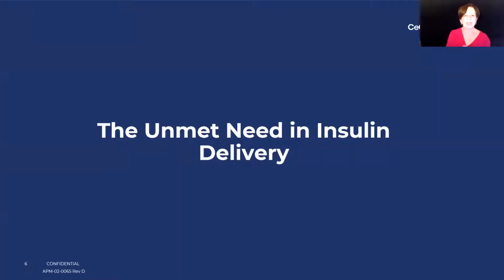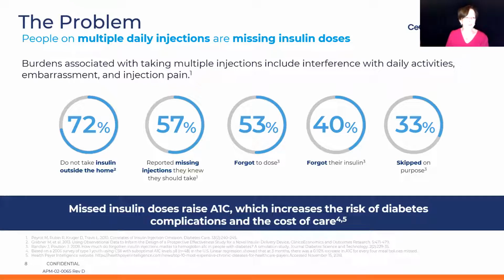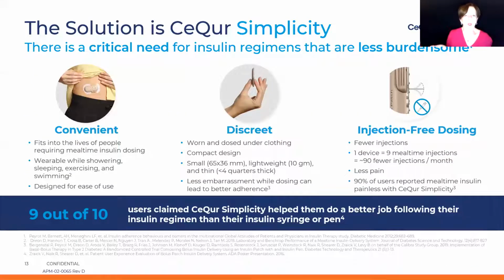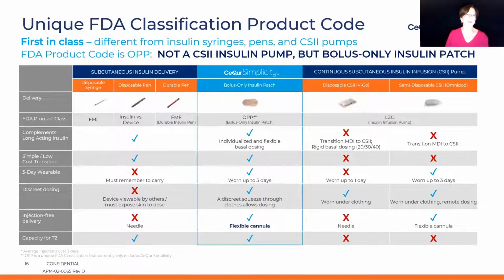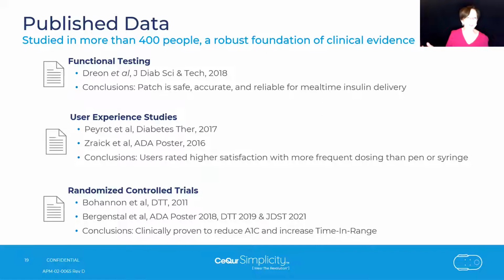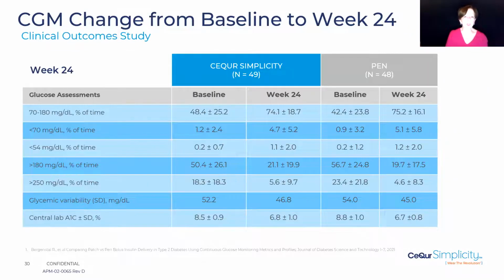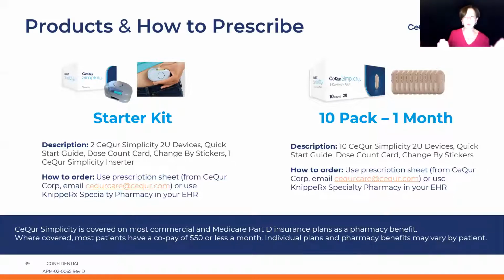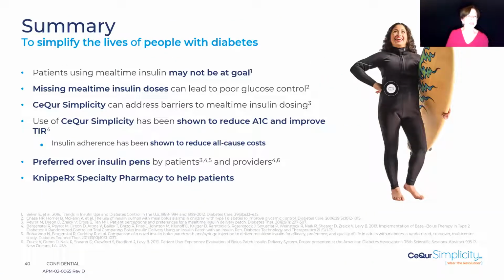CeQur Simplicity Webinar with Davida Kruger, MSN, APRN-BC, BC-ADM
Peer-to-Peer Webinar with Davida Kruger, MSN, APRN-BC, BC-ADM

CeQur Simplicity is a revolutionary patch that delivers injection-free mealtime insulin. It’s not a pen. It’s not a pump. It’s a wearable insulin patch! Using a tiny, flexible cannula, you can deliver rapid-acting insulin under your skin. It changes the way you dose for meals and correction boluses, eliminating the need for multiple daily injections.*

*References: Zraick V, Dreon D, Nalk R, Shearer D, Crawford S, Bradford J, Levy B. 2016. Patient User Experience Evaluation of Bolus Patch Insulin Delivery System. Poster presented at the American Diabetes Association’s 76th Scientific Sessions. Abstract 995-P. New Orleans, LA, USA.